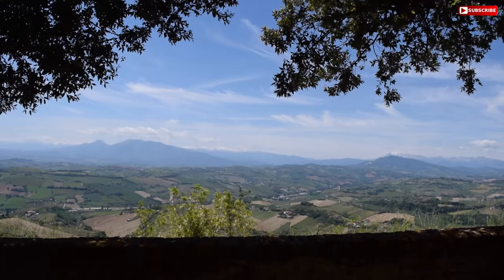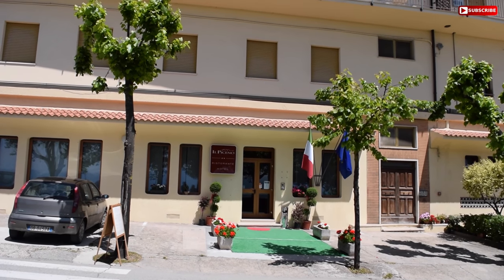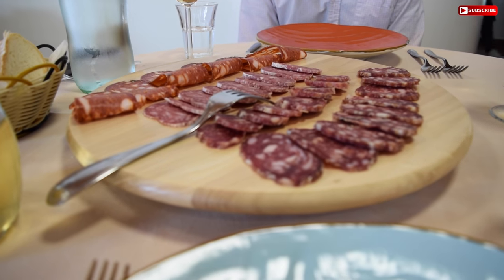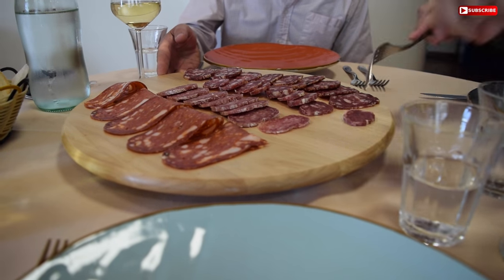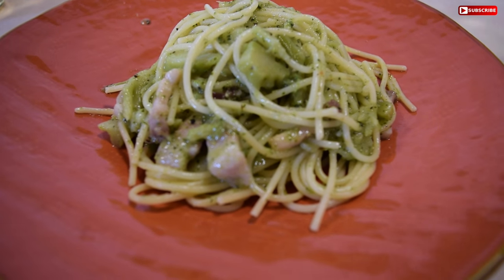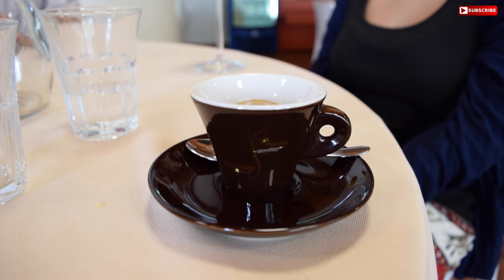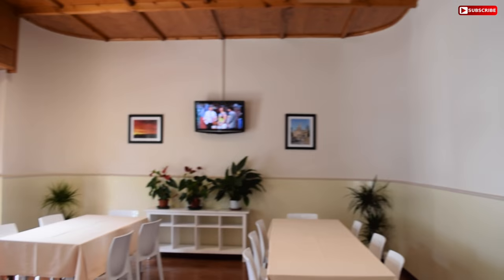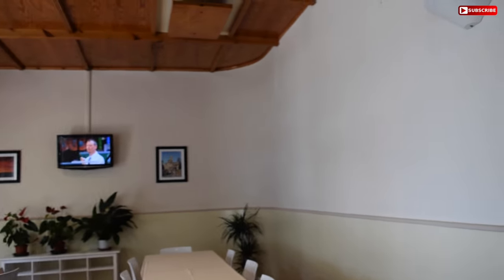LUNCH IN ITALY | Daily Travel Vlog 97, Le Marche, HD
↓↓↓ Click 'SHOW MORE' below to see more information ↓↓↓

► Start to earn money online and/or buy a service on Fiverr*

Today we had the most delicious lunch here in Le Marche, Italy. Enjoy!